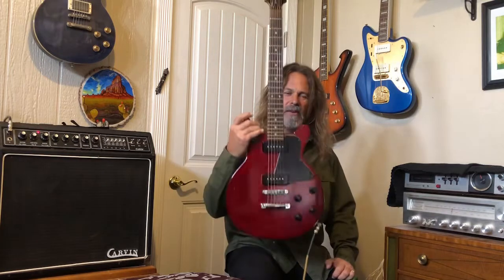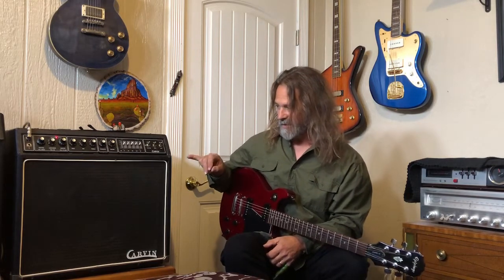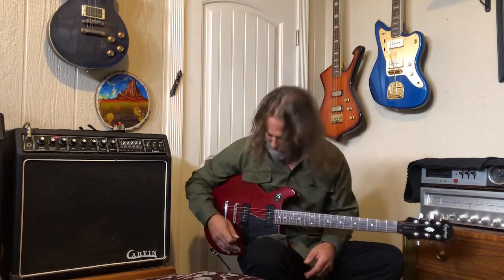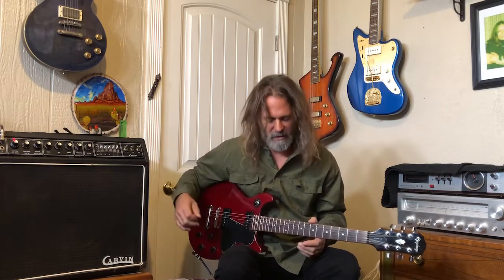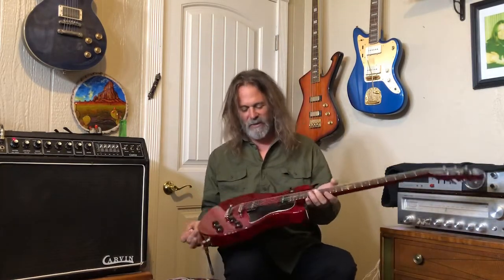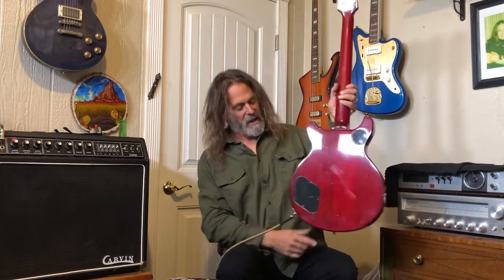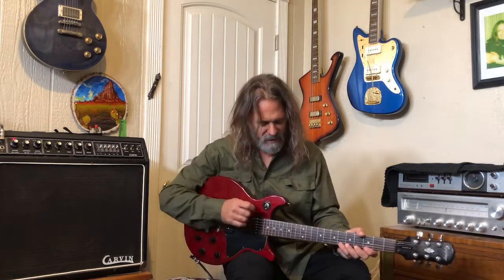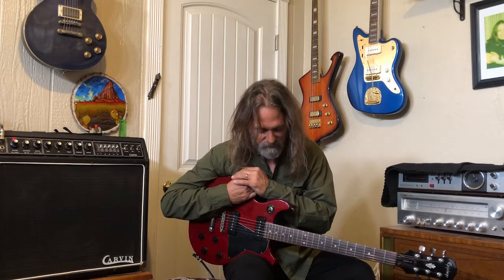1994 Epiphone Les Paul Double Cut FULL REVIEW AND PLAYING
Epiphone Les Paul Double Cutaway made in 1994 at the Samick guitar factory in South Korea